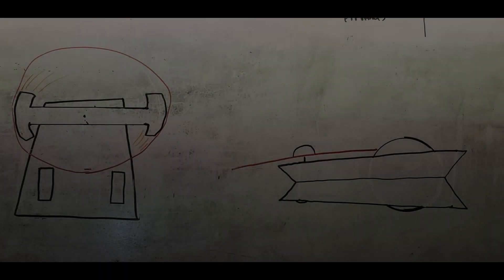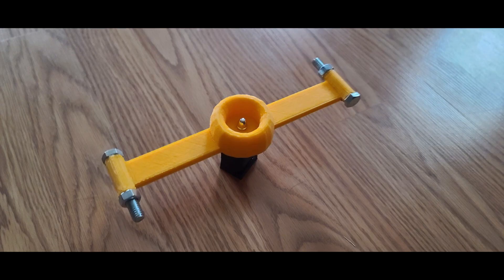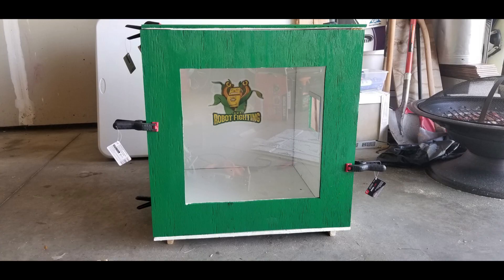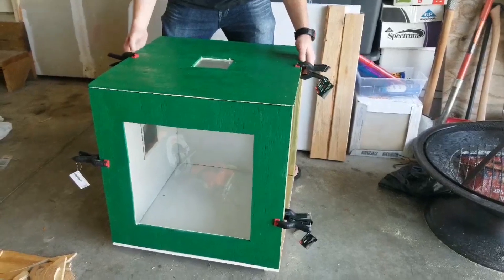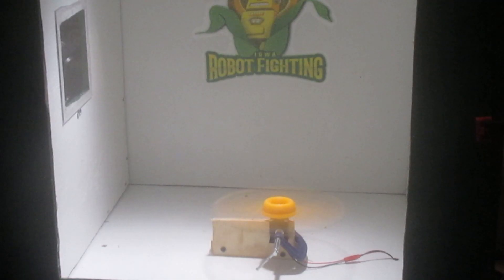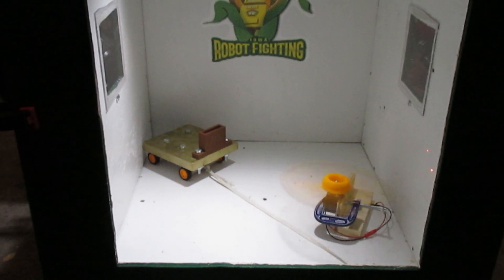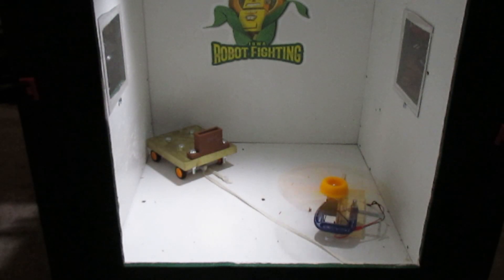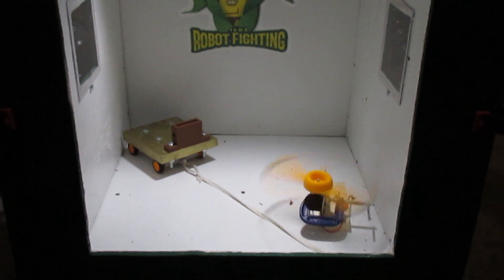Robot Weapon Testing and Robot Planning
Eric from Iowa Robot Fighting shows off the testing and design of his latest robot.

Iowa Robot Fighting will be continuing to test and prepare for local competitions coming up over the next year. Next videos will document the additional weapon testing and production of both Eric's prototype robot and Evan's prototype.